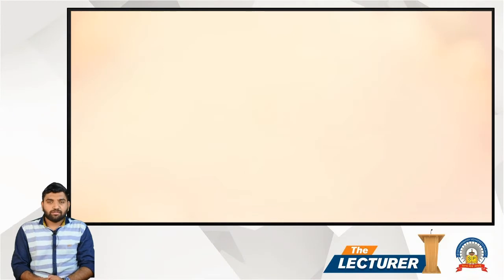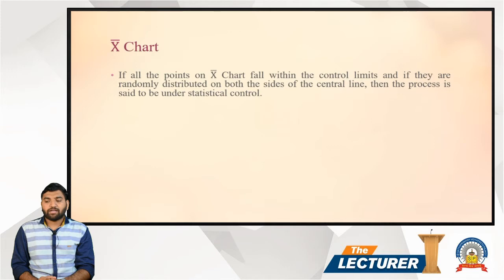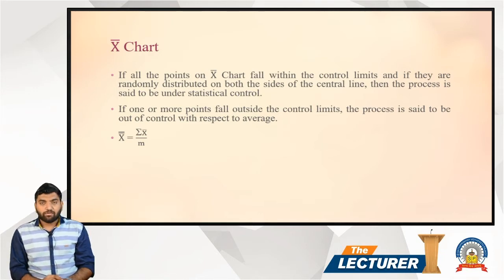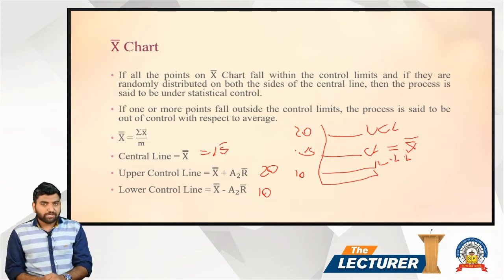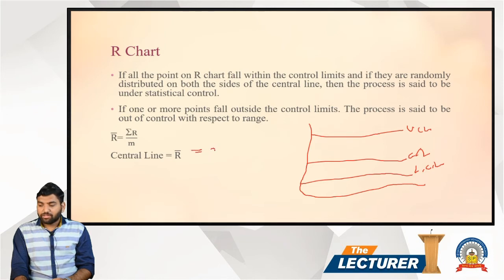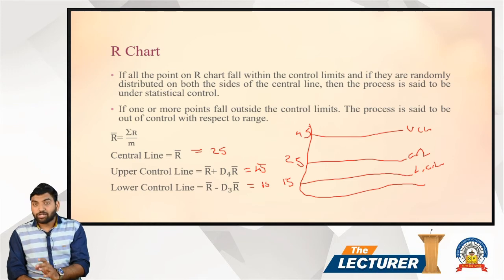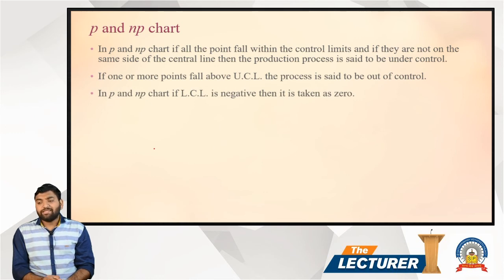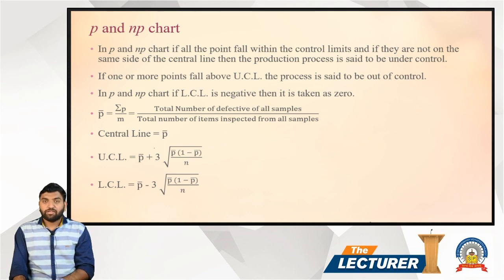Chap.: Statistical Quality Control Topic: Theory - 2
Hi All,